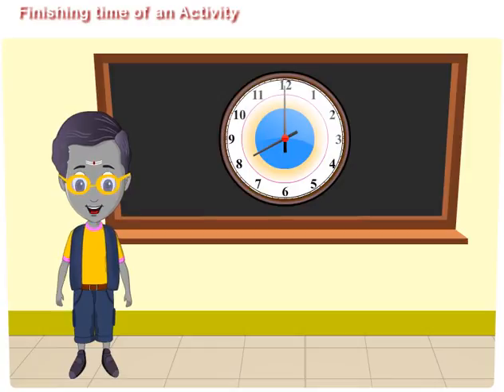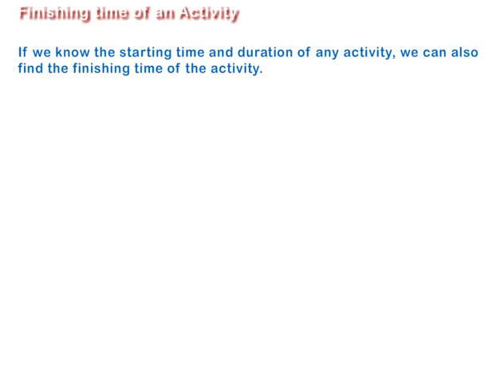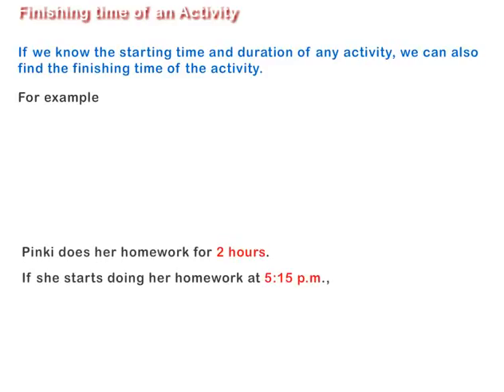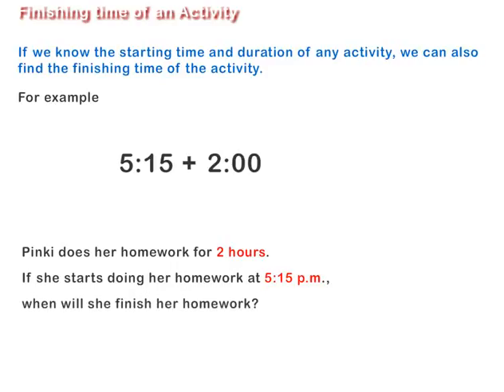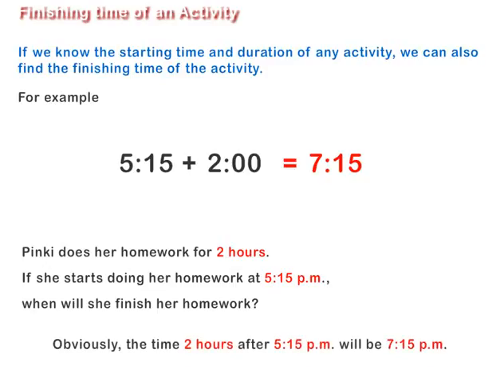Finishing Time of an Activity